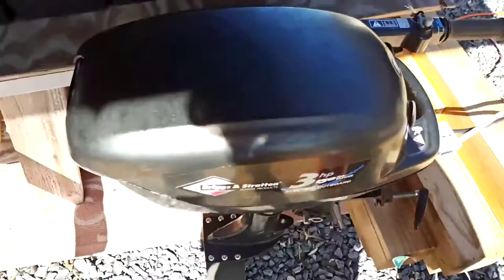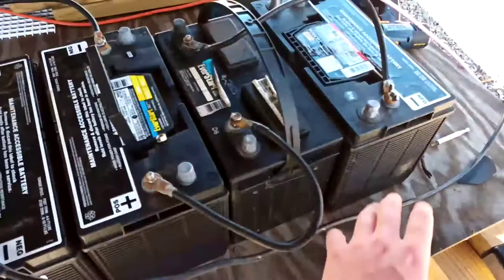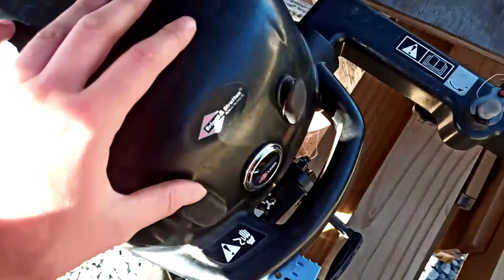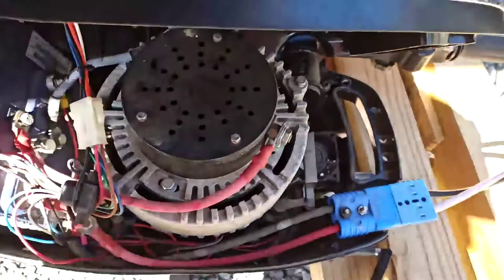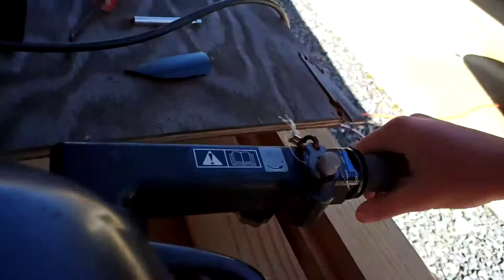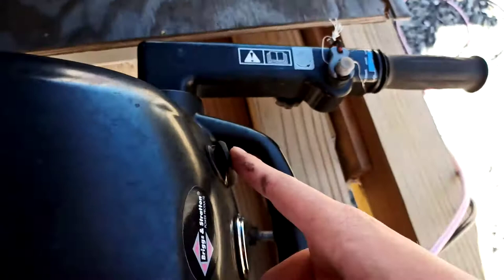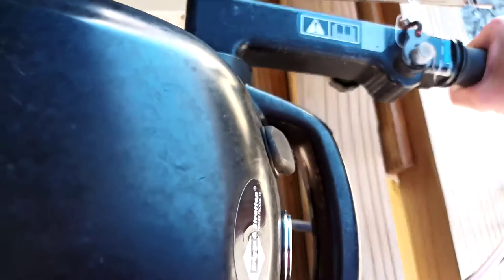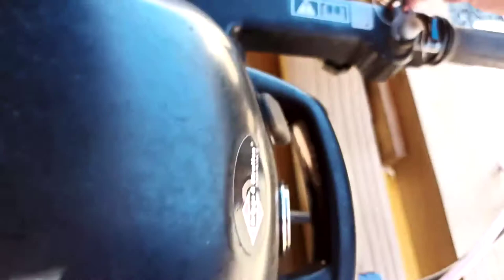Rare briggs and stratton electric outboard 3hp 150lbs of thrust 48volt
For sale in MD I'll edit if it sells.